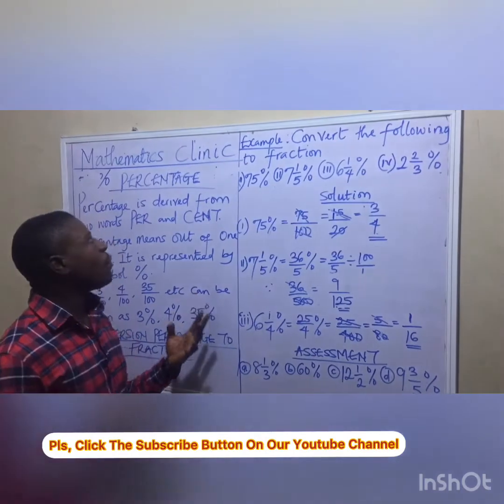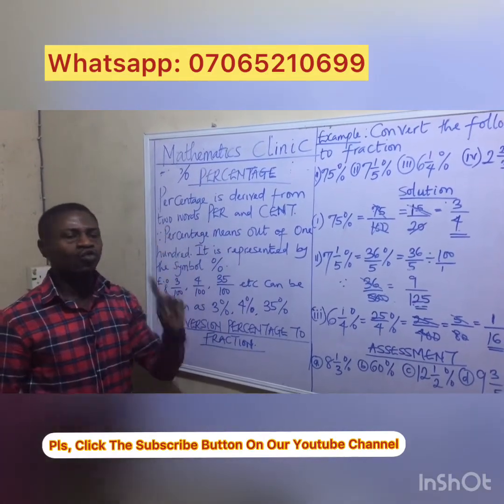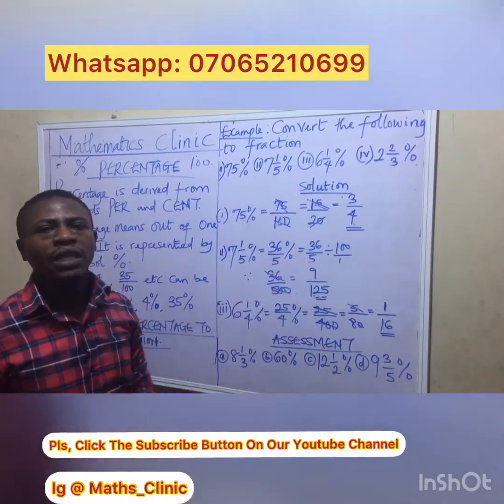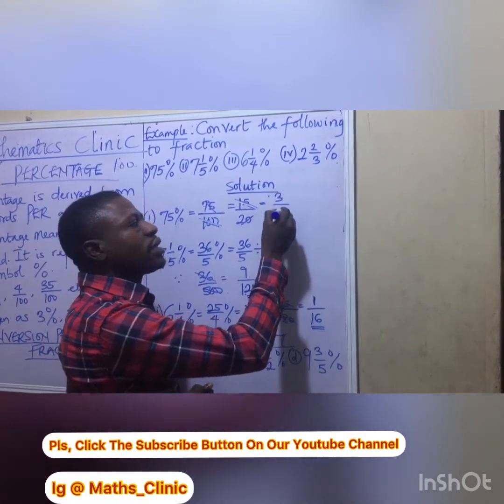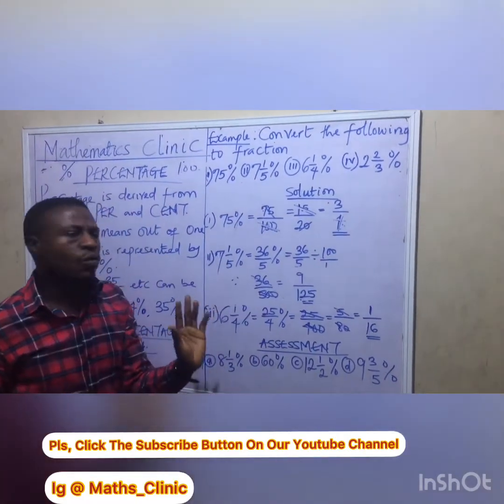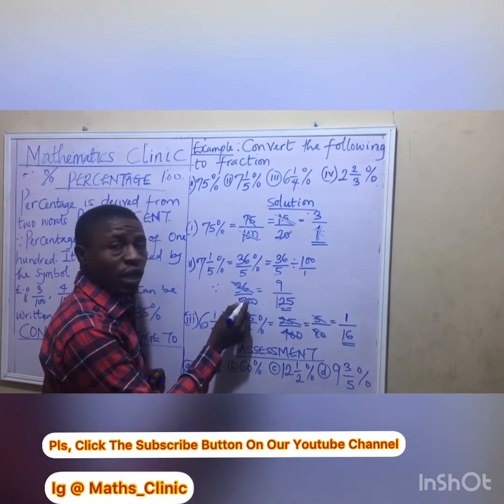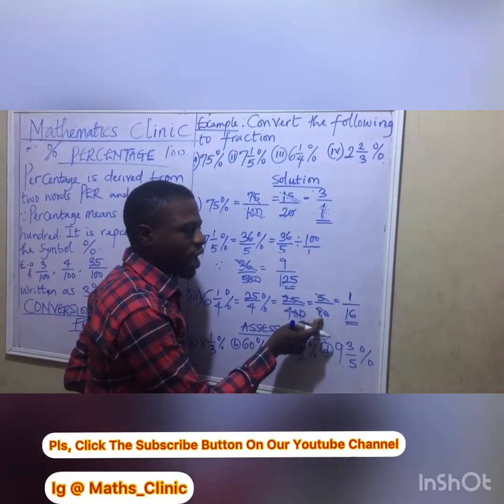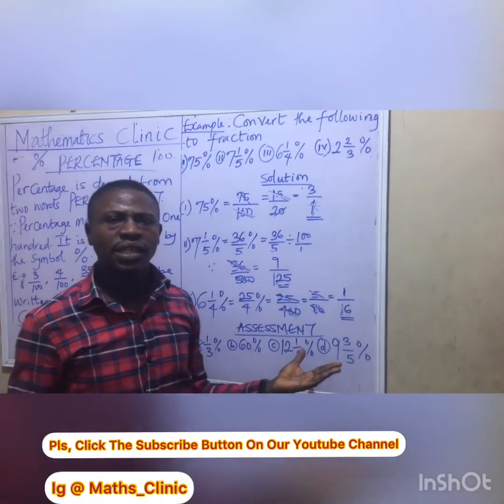Mathematics Clinic For Primary Schools.(percentage 1)